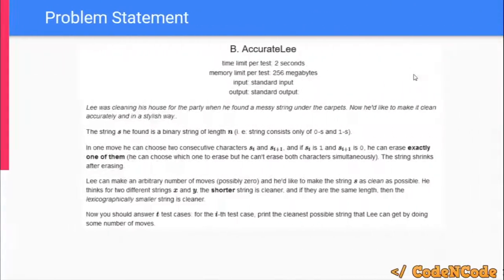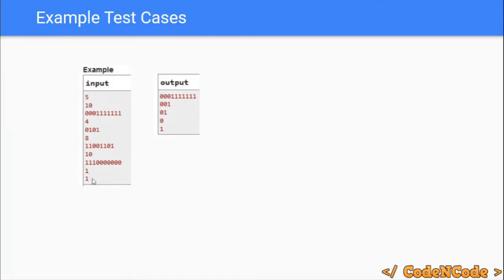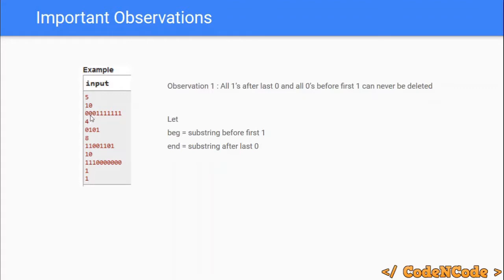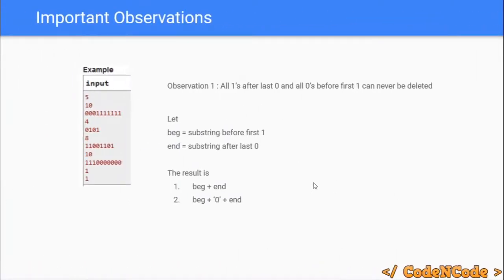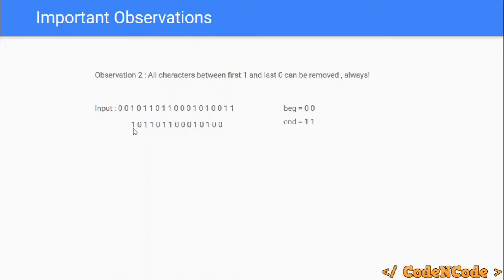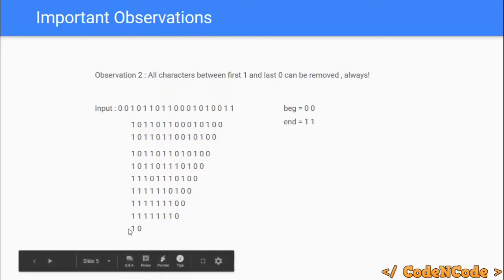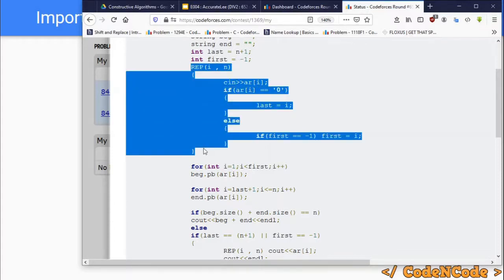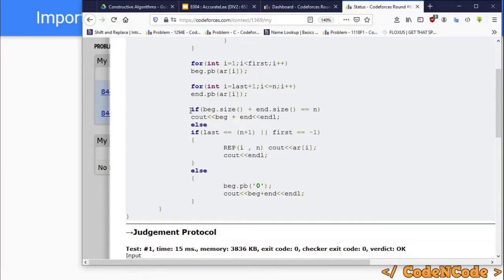E004 : Accurate Lee | Constructive Algorithms | CodeNCode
In this lecture we will solve "Accurate Lee" problem taken from Codeforces.